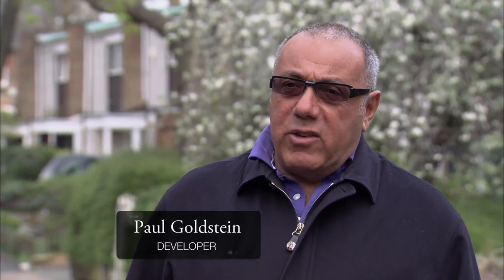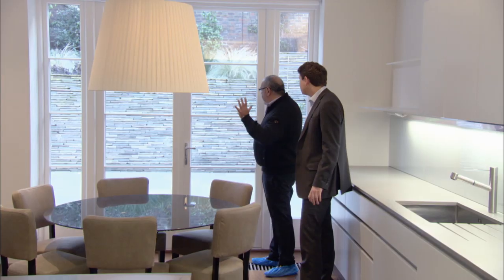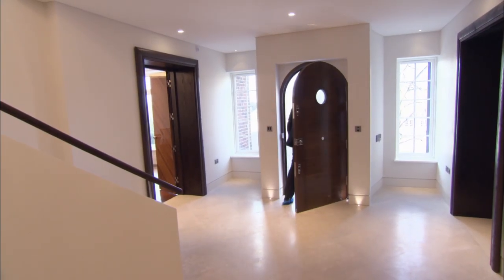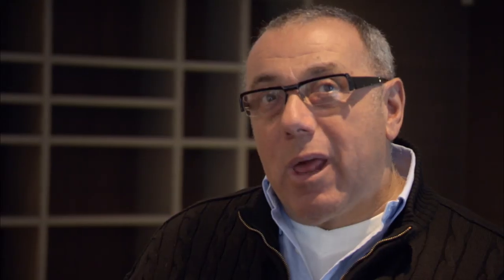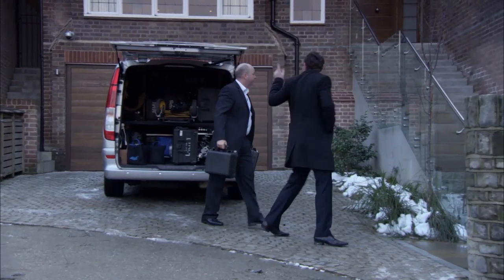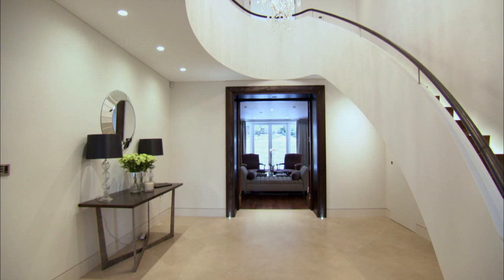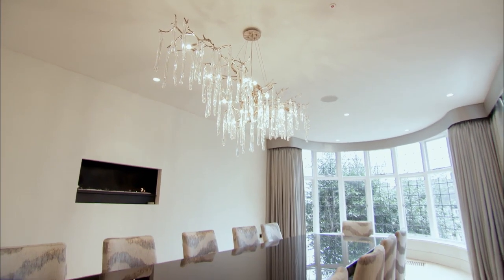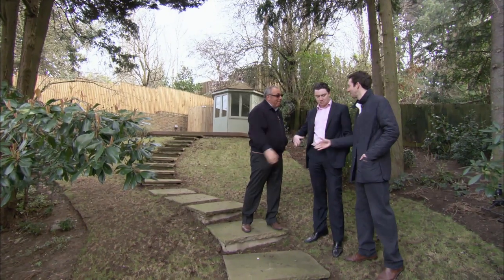Will Max Get The Listings For These £11.95 Million Houses? | Selling London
Aston Chase has given Max the opportunity to get the listings for these luxury houses that are being built.